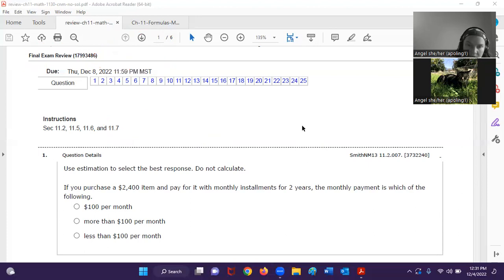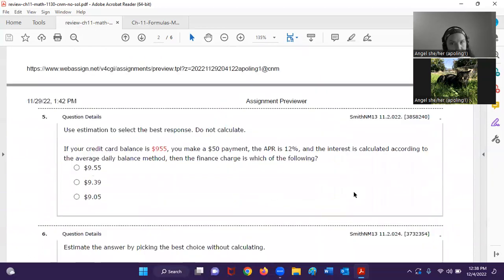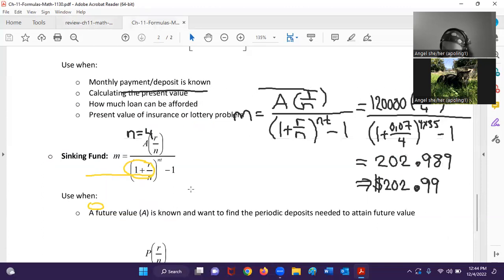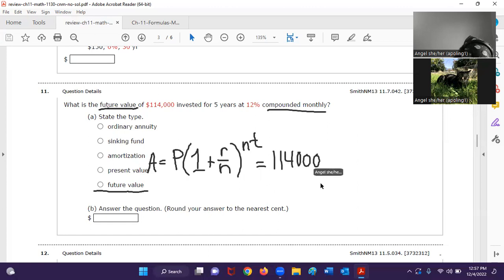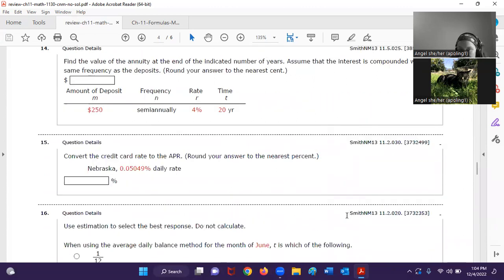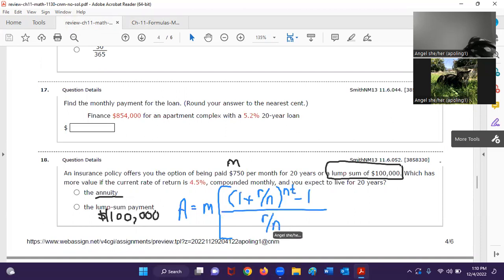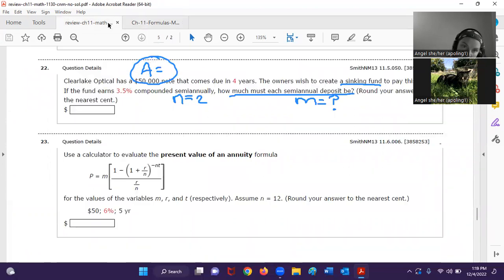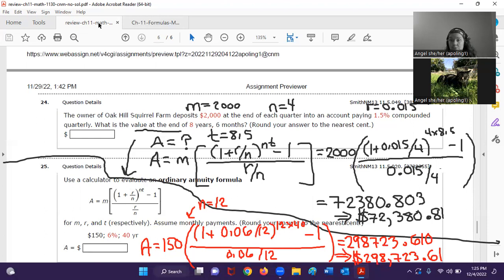Ch 11 Review